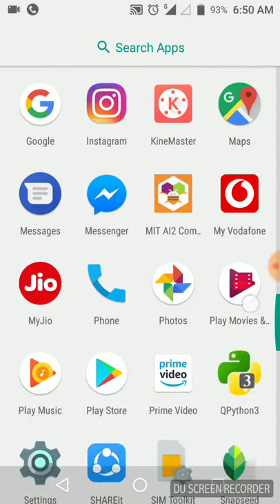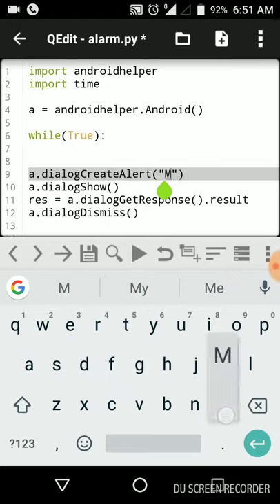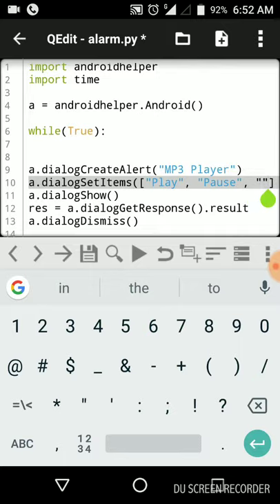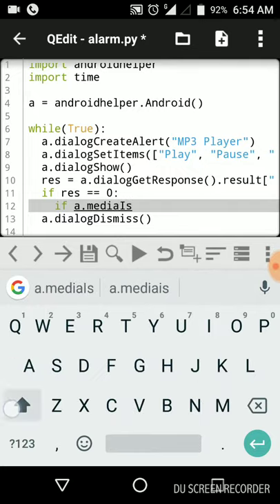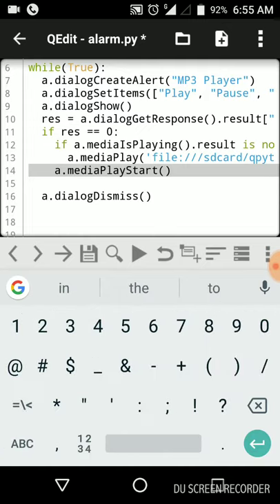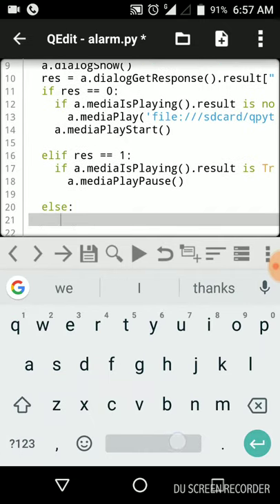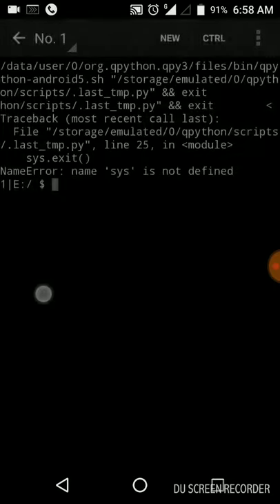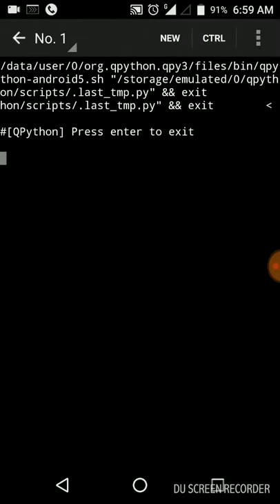How to make Mp3 Player App in Android phone.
In this tutorial you will learn to make basic Mp3 player with simple ui. I am building mp3 app inside Android hanset.  First get QPython3 app  installed from Google PlayStore. I am using androidhelper library to make this mp3 player app.  Androidhelper has main method Android with many methods in it. In this tutorial I am using single mp3 file source to play it. In the coming tutorial I will show how to get a list of all mp3 files and play them sequentially.